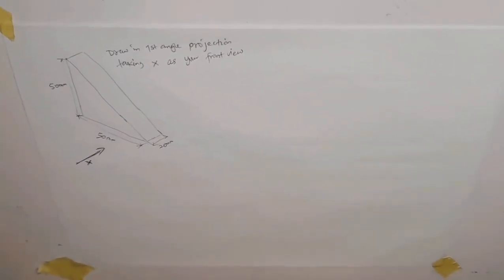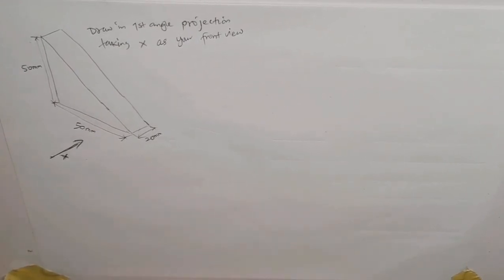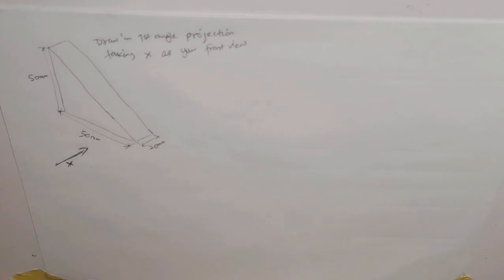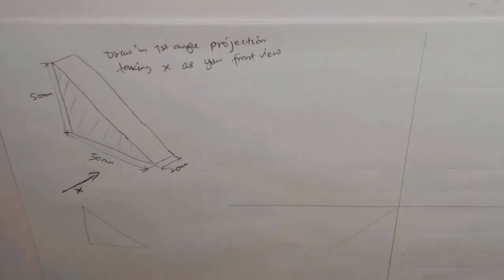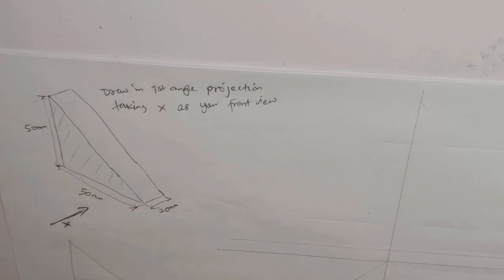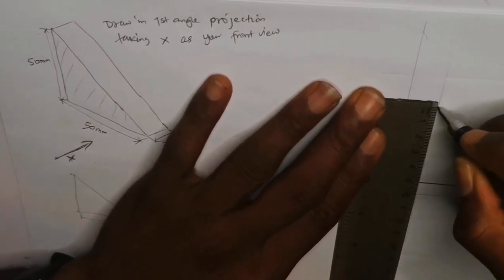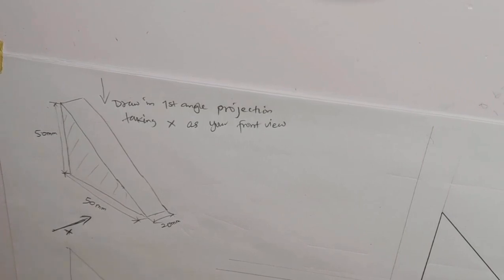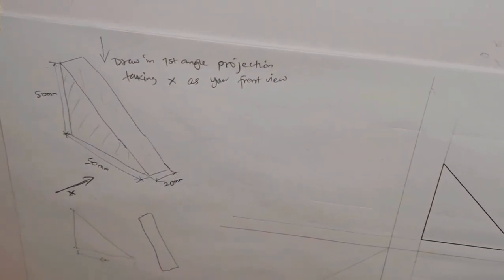First Angle Orthographic Projection of a Wedge||Front View, Side view&Plan View~Engineering Drawing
This video explains how to draw the isometric view of a Wedge